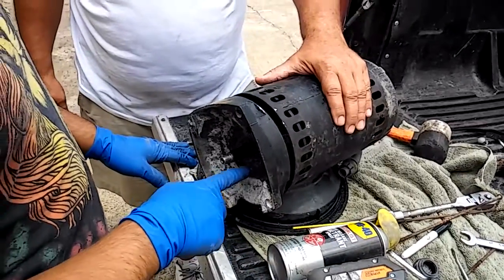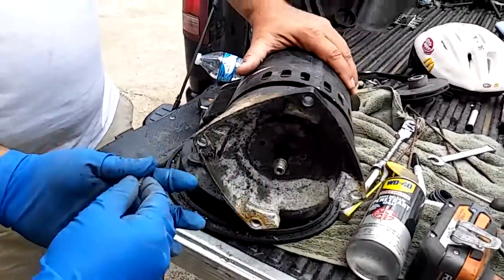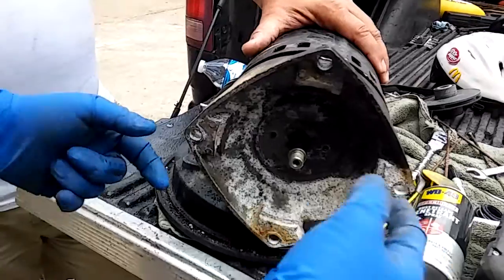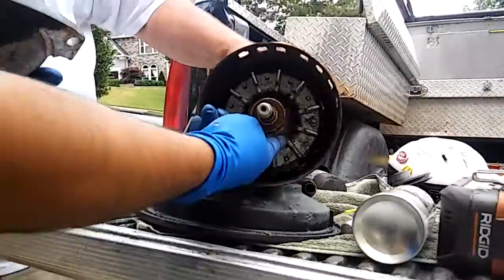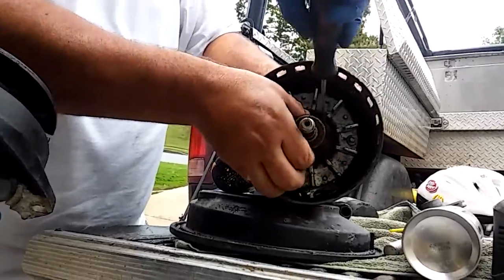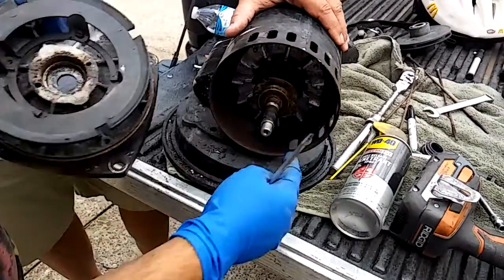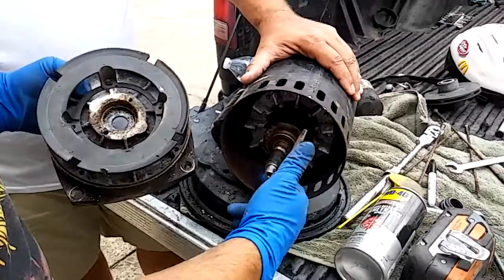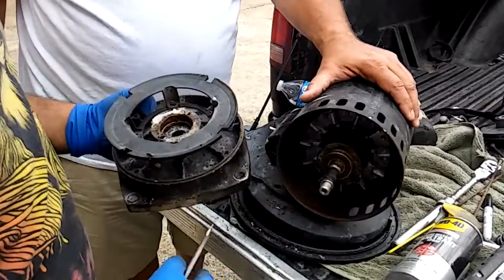Pool masters 101 water pump motor rebuild 10 of 28